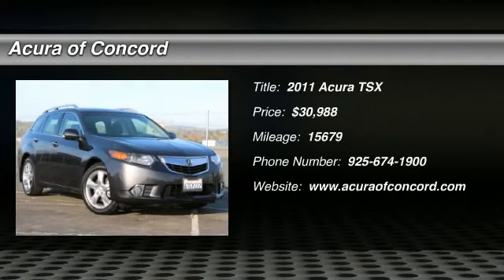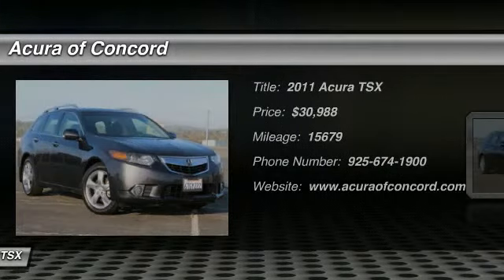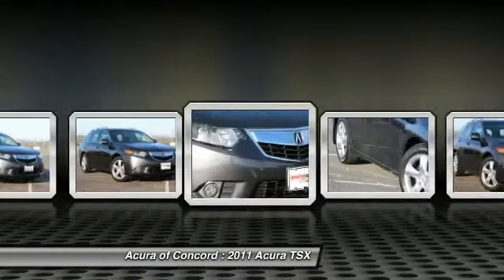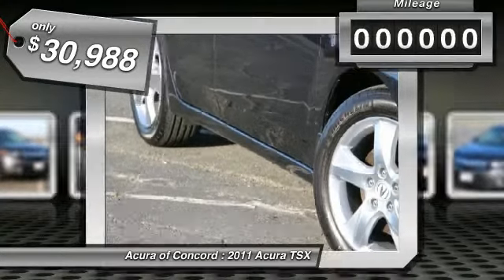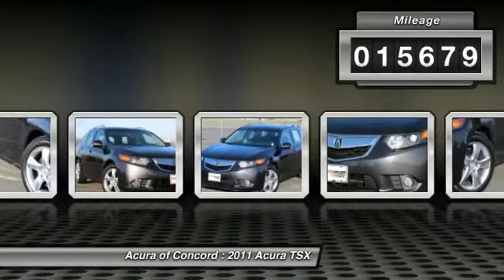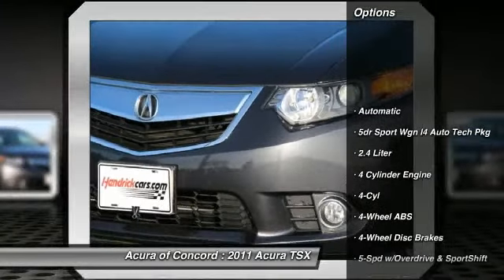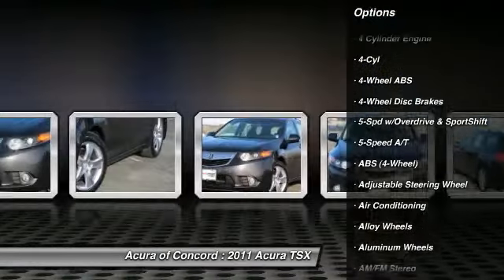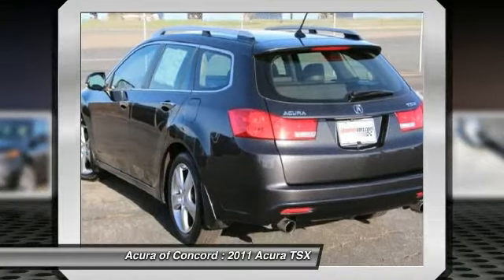2011 Acura TSX Concord CA 2000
2011 Acura TSX  - Stock#: 2000 - VIN#: JH4CW2H69BC002958

Don't miss this 2011 Acura. Make a great choice today with this must-have car. Learn more about this car by contacting the dealership today and complete your driving dreams.